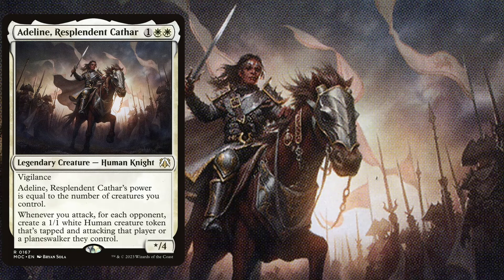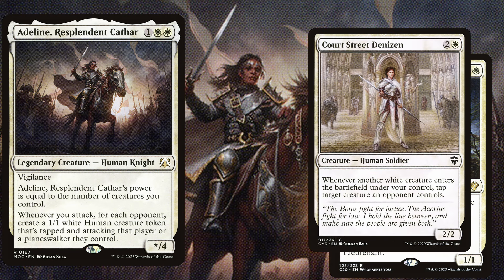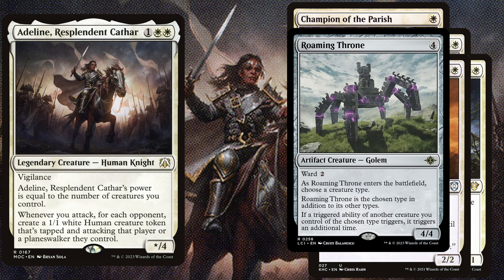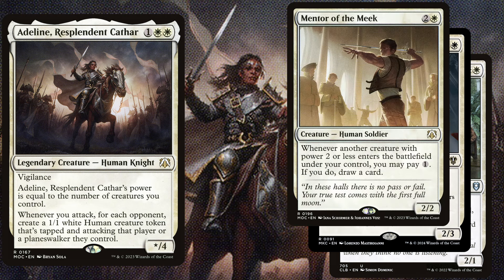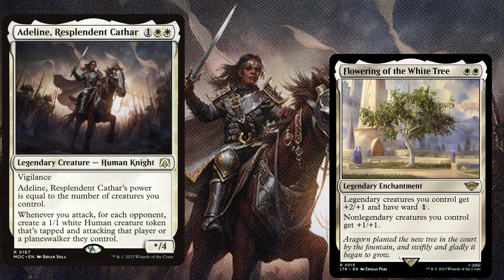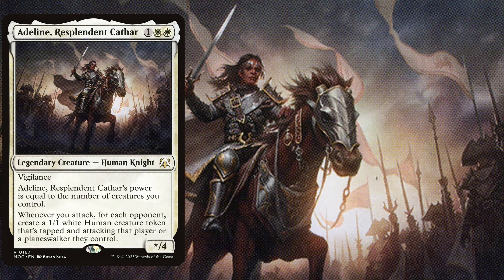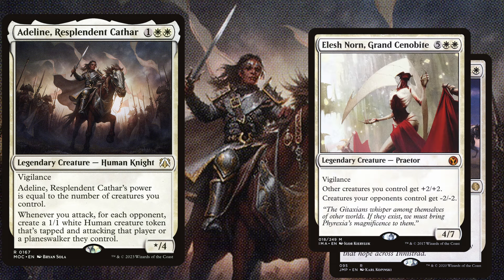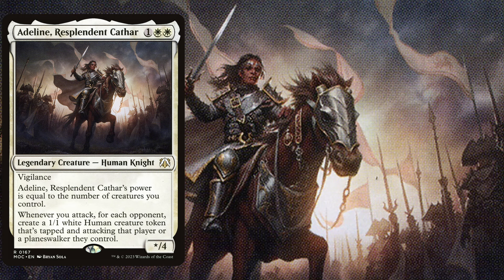Adeline, Resplendent Cathar EDH Deck Tech | Magic the Gathering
00:00 The Commander
00:29 How To Win
02:05 Carddraw
03:08 Enchantments
04:16 MORE TOKENS!
04:47 Win More